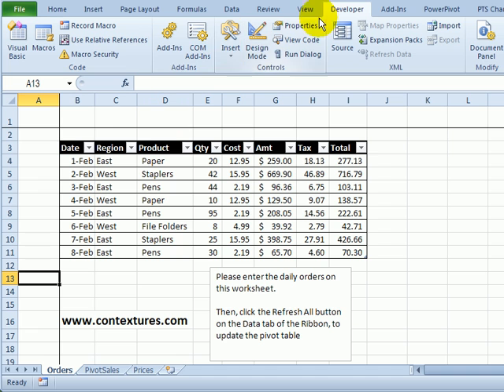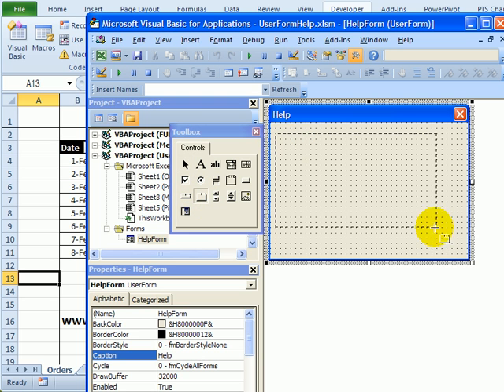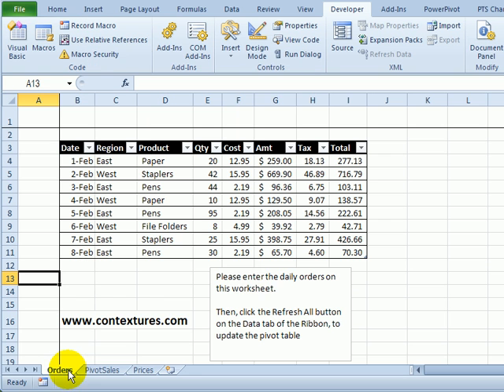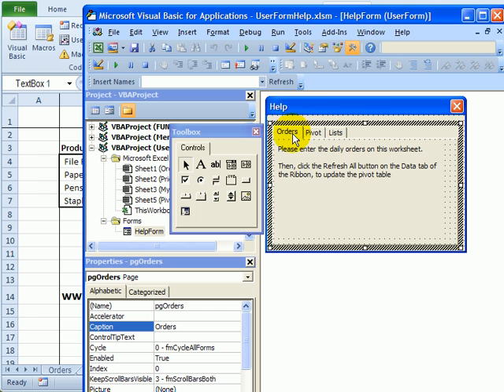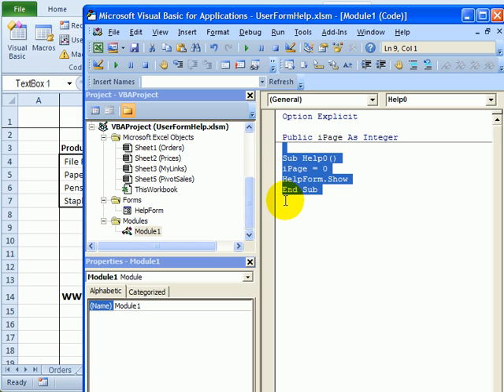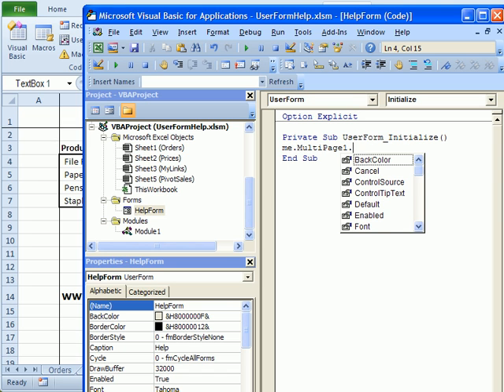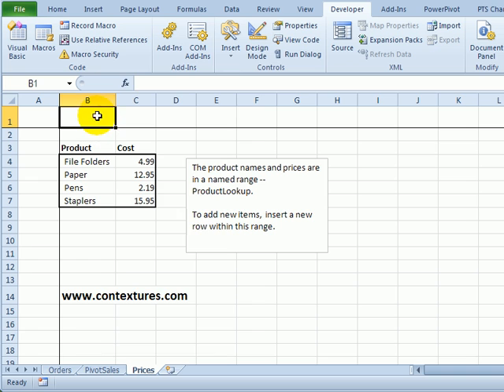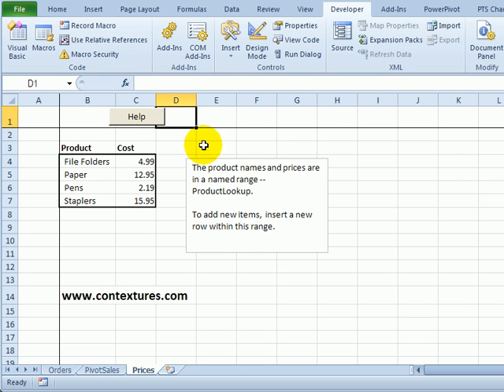Show Specific Info in Excel UserForm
To show instructions to users in your Excel files, you can put notes in an Excel Userform, and add a Help button on each worksheet. The button will open the Help form to a specific page, and show the relevant Help information.

Video Transcript - Abridged
If you create an Excel file for other people to use, you might want to leave some instructions for them. In this workbook, we have 3 sheets. Instead of putting notes on the sheets, put notes in a UserForm and add a Help button on each sheet to open that Help file if they'd like some assistance.

First, go to the Developer tab, click Visual Basic. That opens the Visual Basic Editor. Hhere we can see any workbooks that are open. And here's the one where I want to add the User Form for Help.

Make sure that file is selected and click Insert menu and UserForm. That gives us a blank User Form, named UserForm1. We'll call that Help Form. And caption it Help. Now, Help shows in that title bar.

We'd like this UserForm to show specific instructions for sheet the user has clicked the Help button on. Click title bar and in the toolbox this control is the multi page. Click it and draw a rectangle that almost fills this UserForm. I'd like a Help tab for each worksheet. I've got page 1, 2, and right click here, to add a new page.

So now there are 3 pages. When I click this one, it's just called Page1. I'm going to call that Order, so I'll call it pgOrders and make the caption Orders. That will be the Help for that sheet. This one right now it's Page2. It will be pgPivot and the caption will be Pivot. And for the third one, it's pgList and the caption will be List. I'll have an S on that as well.

Going back to the workbook, here's the orders sheet. I'm just going to select all that and press Ctrl C to copy. Then go back to Visual Basic and on this Orders tab, we're going to put in a label. So click Label. Just draw another rectangle to fill that space. I'll click within it, highlight that existing text, Control V to paste.

Then I'm going to do the same thing for the pivot. Just go here, highlight that and copy it. Put it in another label and paste and the same for the list. Go to the prices where the list of prices is, copy that and in here, add a final label and paste. So now each tab is set up with specific Help for that worksheet.

When we click on Orders, it used to say Page1 but if we look in the properties, we can see its index is zero, so the numbering starts at zero. So this will be page zero, one, and two. So we want to get to the right page when this Help UserForm opens. So to do that, we're going to create three macros that will open the right page. To store the macros, I'm going to insert a module.

Now on top of the module, I'll create a public variable called iPage and this will be as an integer. That's just going to store those page numbers and a little sub Help0 and this will set the iPage equals zero. Our UserForm, we can see here, is HelpForm, HelpForm show. When we use that macro, it's going to open the first page. I'll just Ctrl C to copy that and Ctrl V to paste it twice. This will be 1 to show page one, 2, to show page two.

Now going back to the UserForm, we're going to right click on it and click View Code, creates this UserForm click event, which I don't want to use. So I'm going to select initialize instead and I can delete this click event. So within here when this form is initialized, I want it to Me, which is the UserForm.

Multipage is the name of that multipage control. Just press the Tab key to select that, then dot value equals, we want it to use that iPage value, so when it opens, it's going to go to whatever page our macro told that the iPage value is.

Now back into the workbook, we'll go to the orders sheet and on the Developer tab, we're going to insert a button and just at the top of the sheet, this one will use Help0. Click OK. Instead of it saying Button 1, we'll put Help. When I click it now, it opens the Help at the first page, which is page zero. I'm going to copy that. Go back to the next sheet and Ctrl V to paste it, right click and click Assign Macro and this will be Help1 and click OK. On the Prices. We'll paste again, right click, assign macro, and this is Help2, OK, and then just click away from the button on each sheet so it's not selected.

Now if I click Help here, we're on the first tab. On the pivot sales, if I click Help, it goes to the second tab and from prices, click Help and it goes to the third. So it opens the Help at the applicable Help screen, but you can go back and look at the others. So if someone wants to look at all the help while they're in here, they can, but it takes them immediately to the most important help for the page that they're on. To close it, just click X and you're back in the workbook.